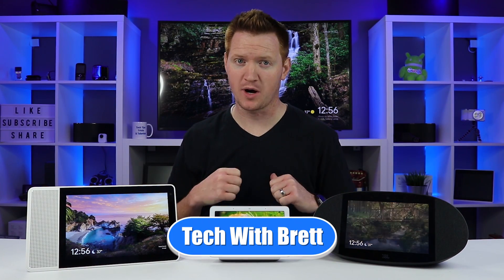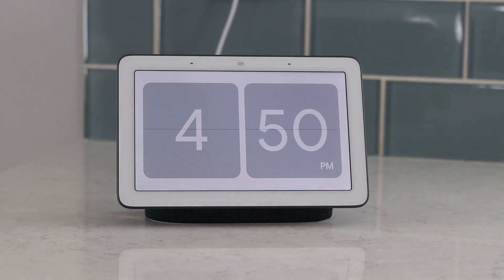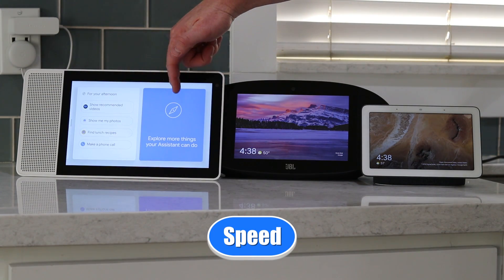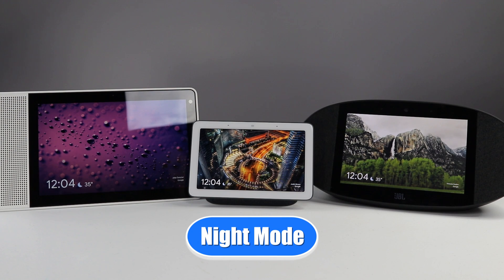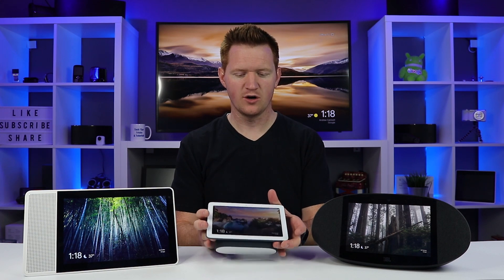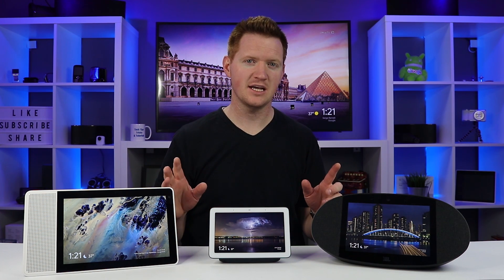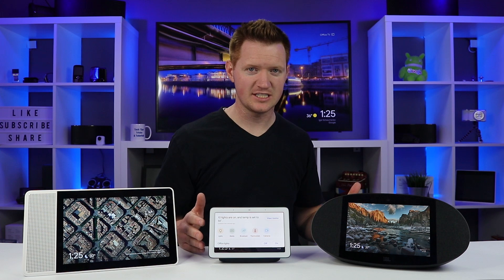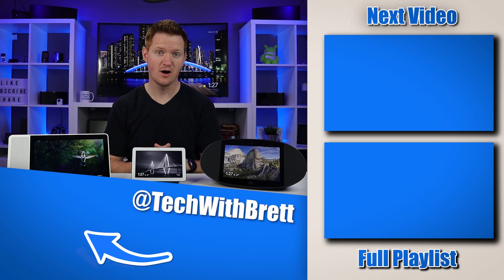Google Home Hub vs Lenovo Smart Display vs JBL Link View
This video will take you through everything you should know when deciding which Google Assistant smart display is right for you! I go in depth on the unique benefits of the Google Home Hub, Lenovo Smart Display & JBL Link View.

01:22 Specs
03:08 Software
05:56 Speed
03:05 Size Comparison
08:03 Night Mode
09:03 Screen Quality
10:41 Sound Quality
13:03 Phone & Video Calls
15:40 Smart Home Control
17:48 Final Thoughts

My Video Equipment:
My Camera on Amazon
My Microphone on Amazon
My Camera Mic on Amazon
My Lights on Amazon